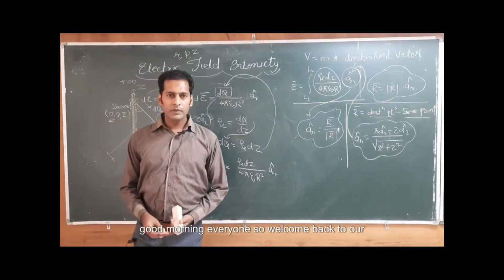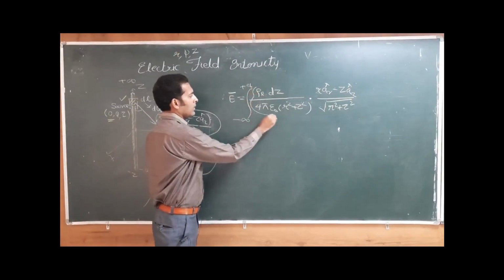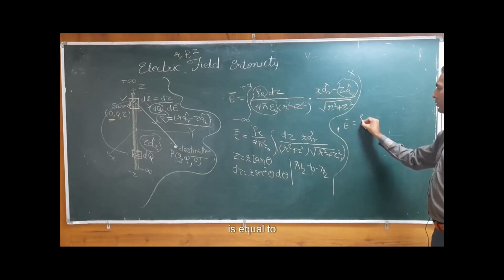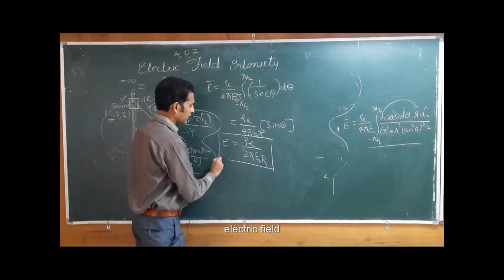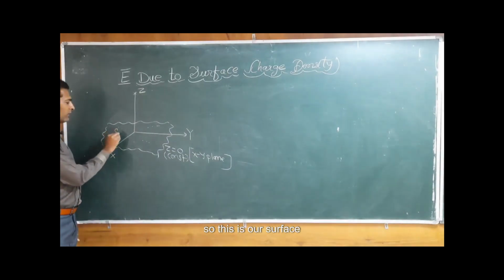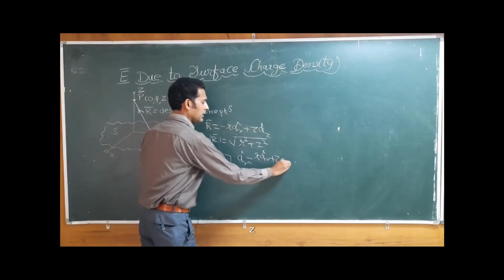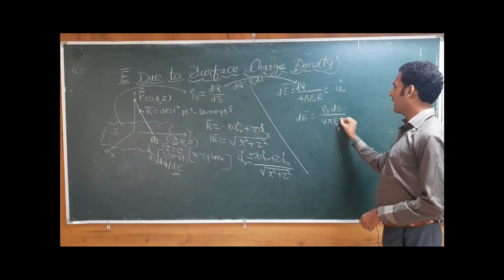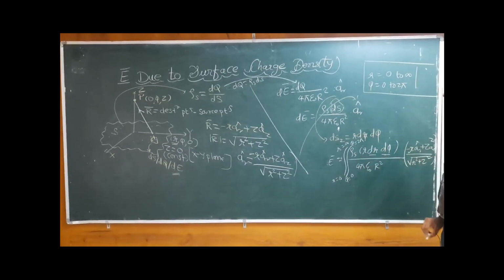Session-9 SWAYAM ( AICTE) Electric Field Intensity due to Surface charge density